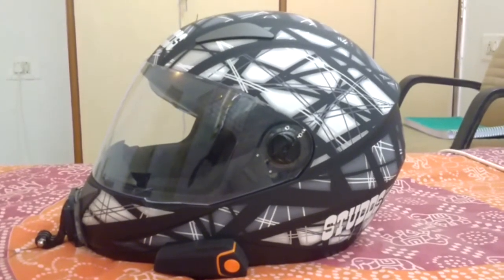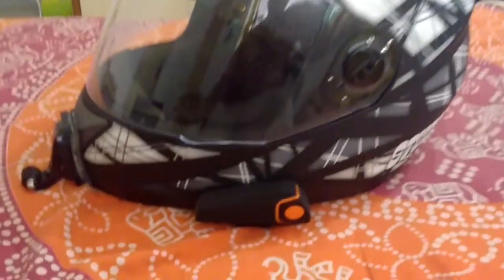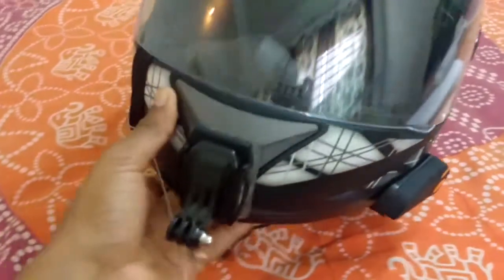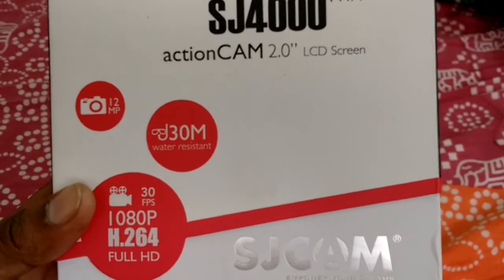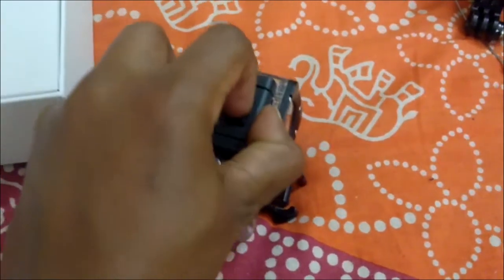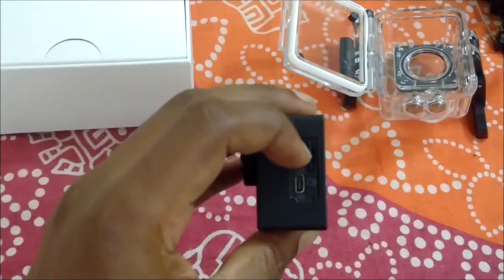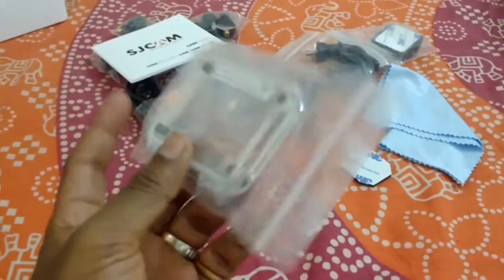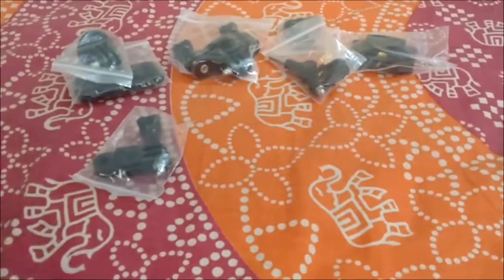Moto vlog setup/Sj4000/Chin Mount/ Bluetooth intercom/ Tech Rider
my motovloging helmet setup

Studds D1N5 helmet

SJcam SJ4000

BT-S2 Bluetooth Intercom

safety tether